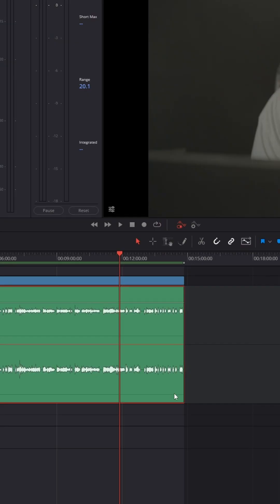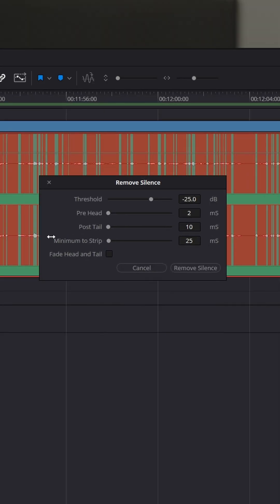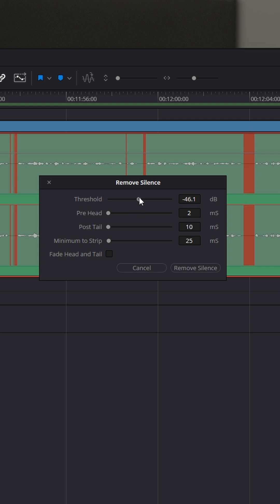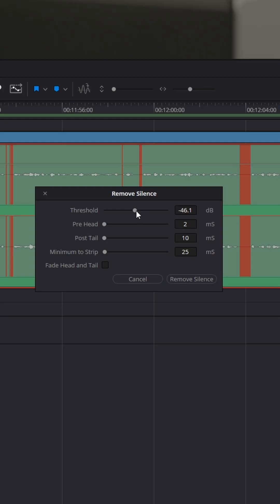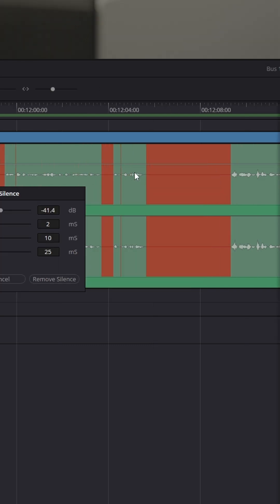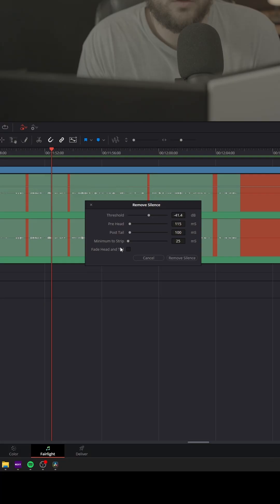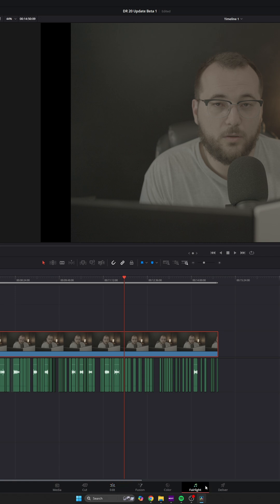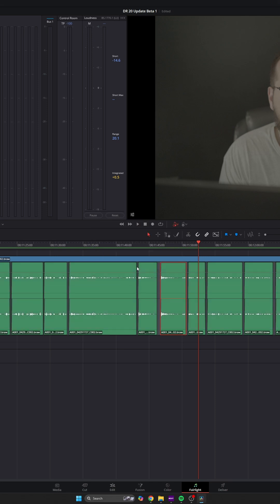DaVinci’s AI Removes Awkward Silence — Automatically